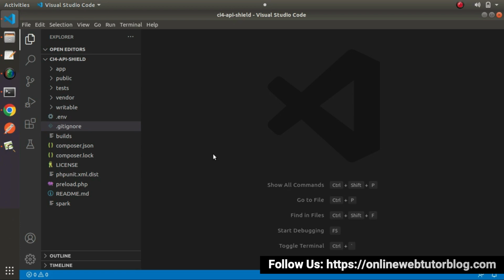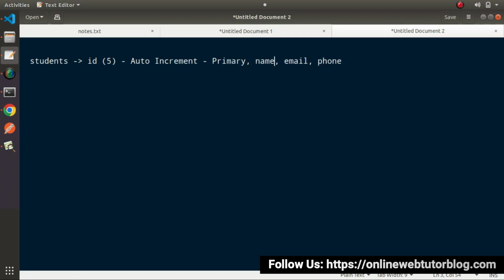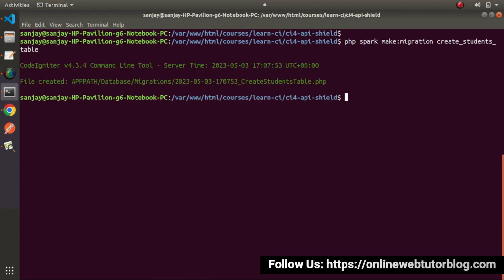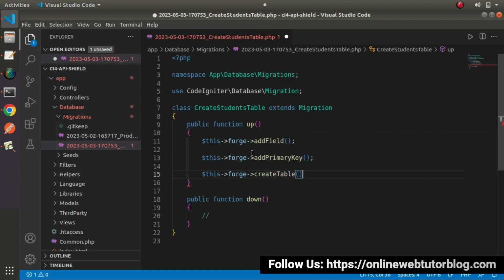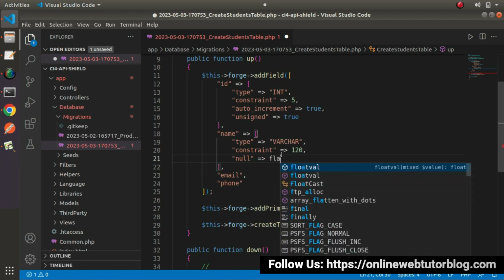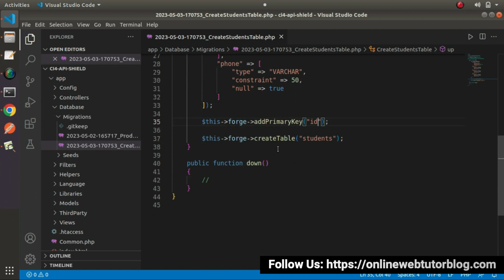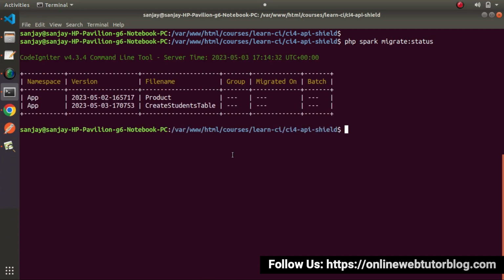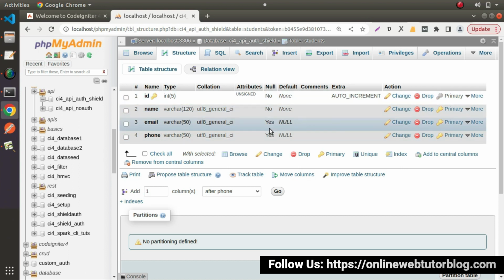🔥(#7) CodeIgniter 4 REST APIs Using Shield Authentication🔥 | What is Migration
🔥🤩 CodeIgniter 4 REST APIs Using Shield Authentication (#7) 🔥 | What is Migration and How To Use it?

► What is Shield Authentication?
Shield is a CodeIgniter 4 authentication and authorization framework. While it does give a foundation set of tools often used in websites, it is intended to be flexible and easily configurable. It is extremely adaptable, allowing developers to extend/override practically any aspect of it.